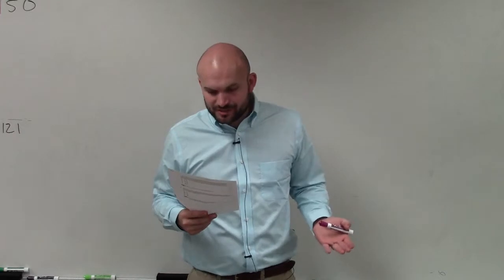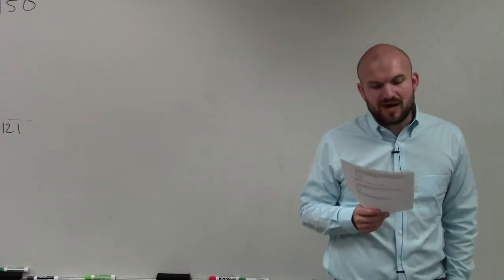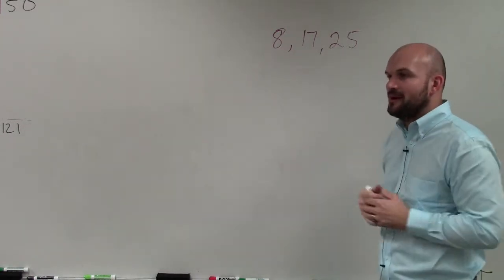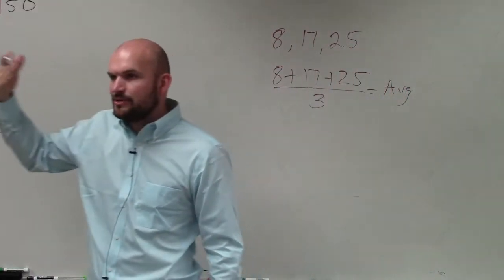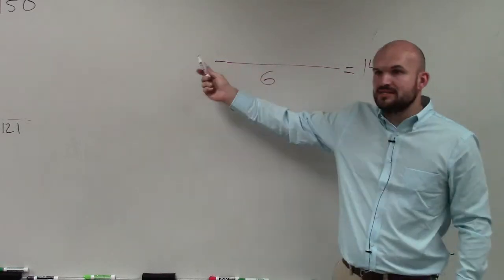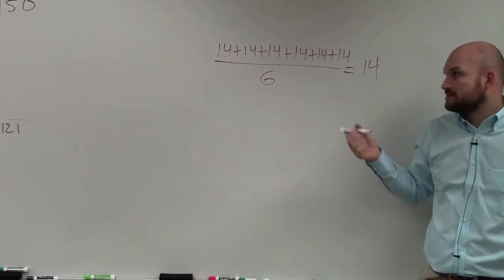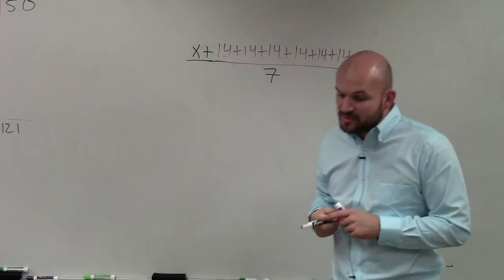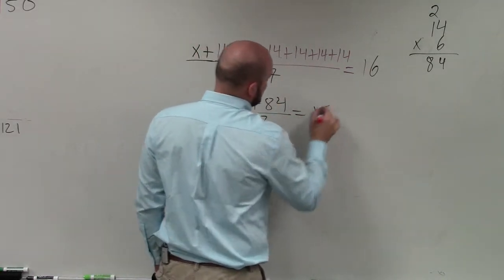ACT SAT Prep How to determine the number to help us get a perfect average